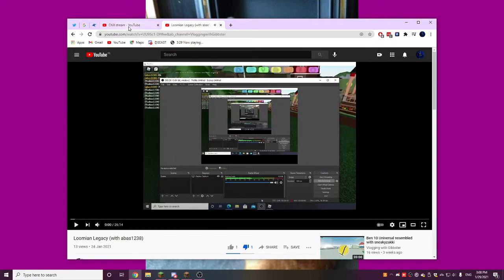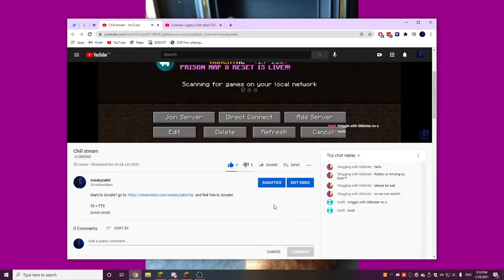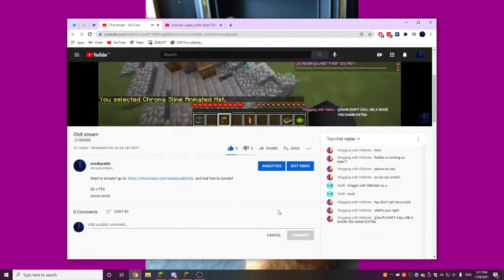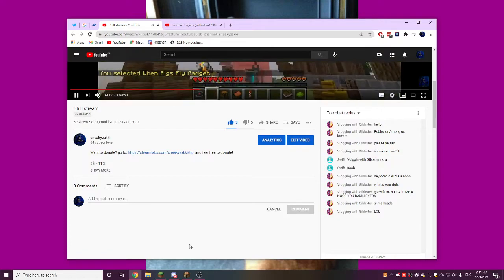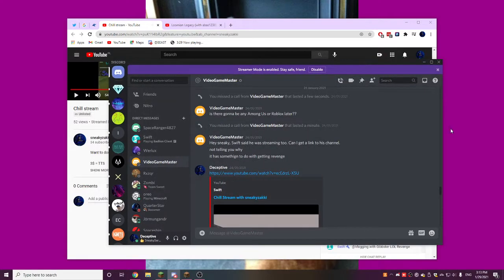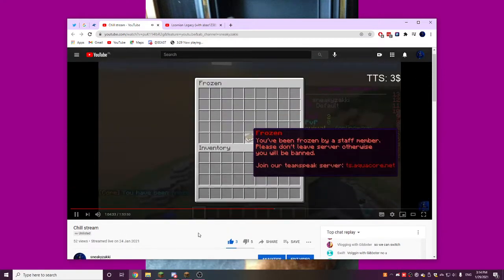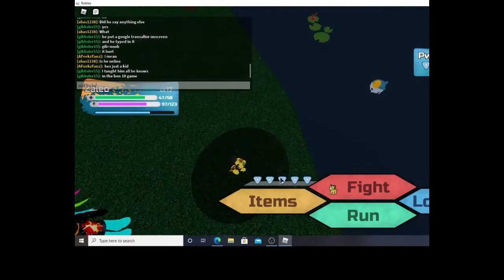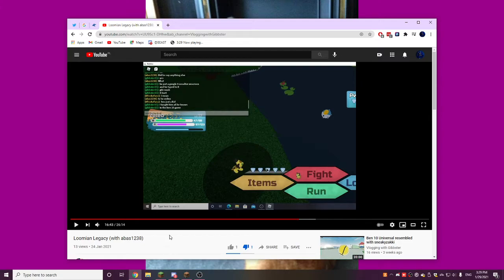Gib drama explained